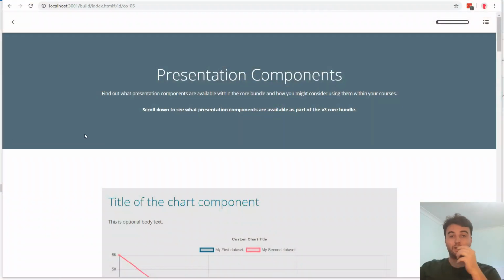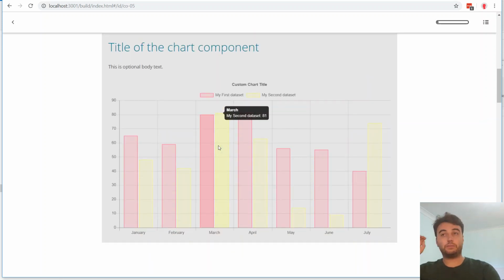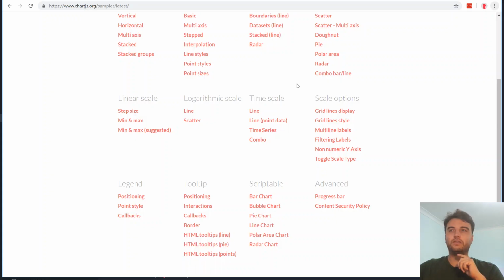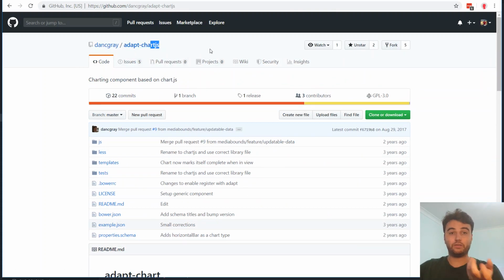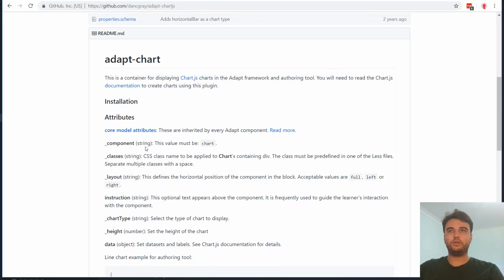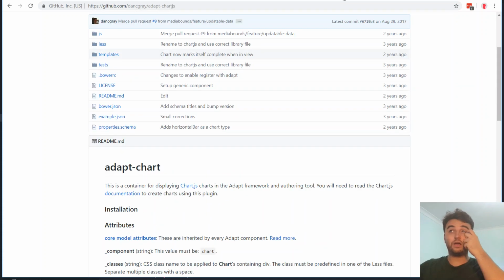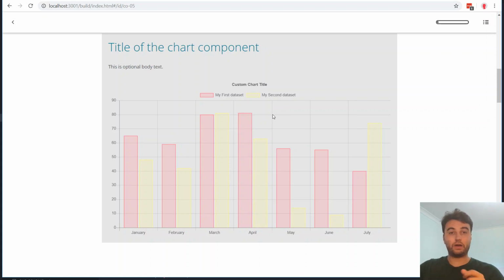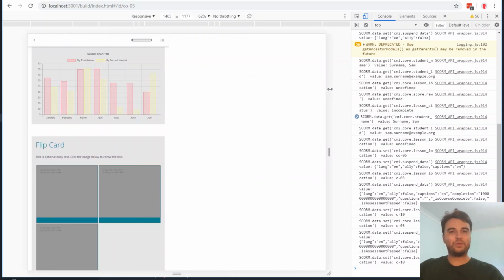Adapt Plugins - Charts component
In this episode, I look into the ChartJS component. This component allows you to create responsive charts in HTML using data loaded in with JSON.